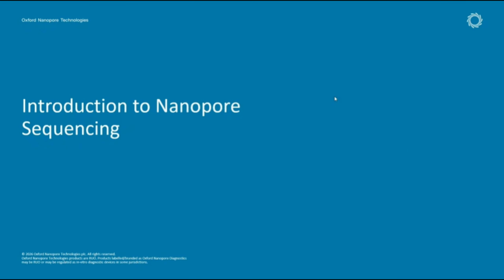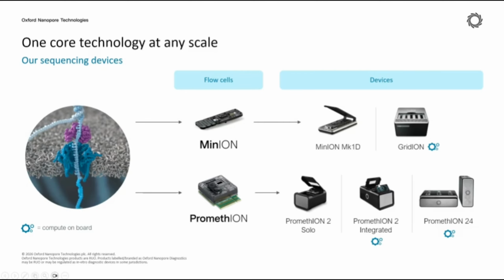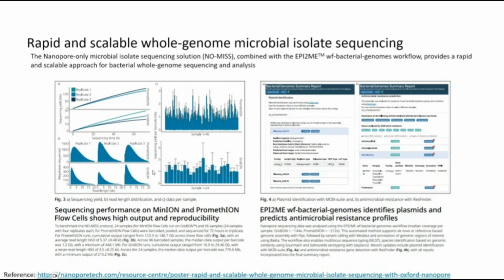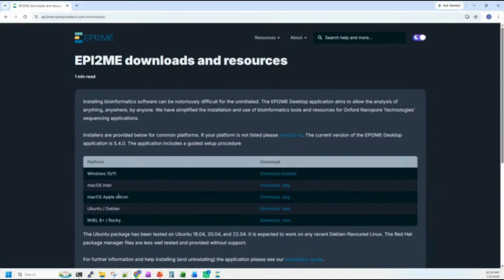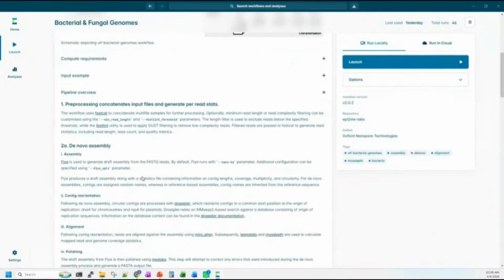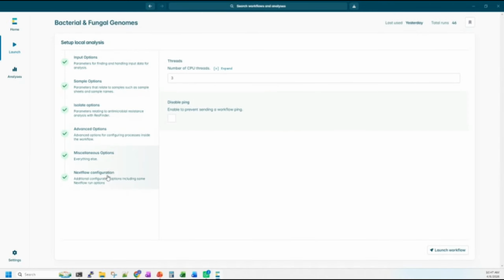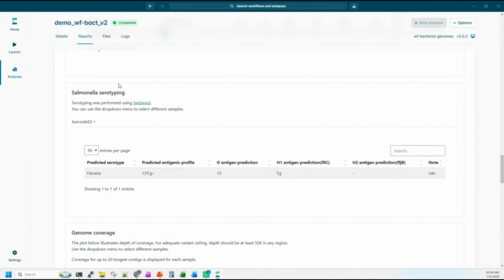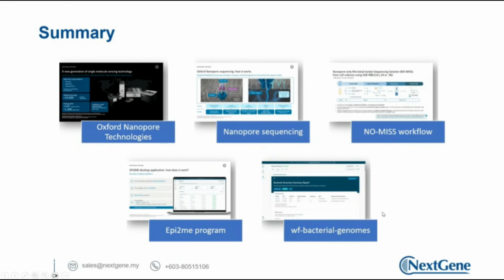Bacteria Nanopore Sequencing Data Analysis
Bacteria Nanopore Sequencing Data Analysis Using EPI2ME